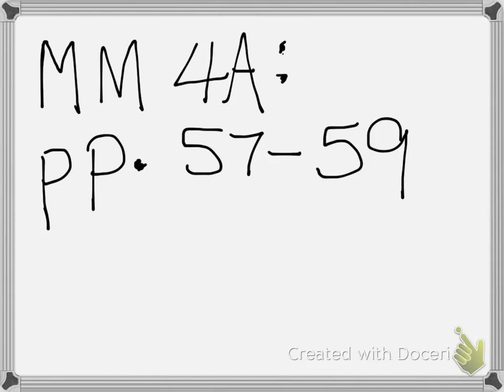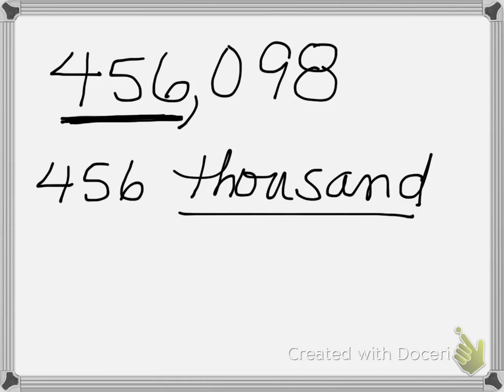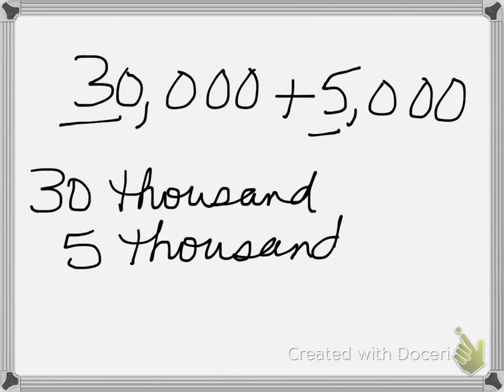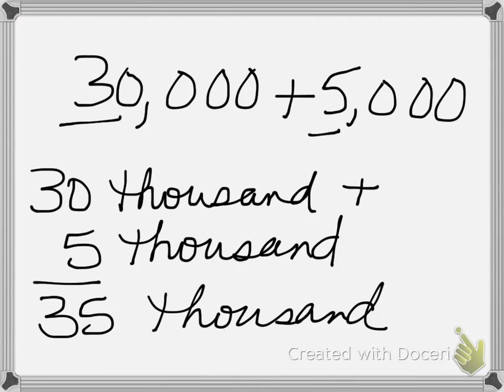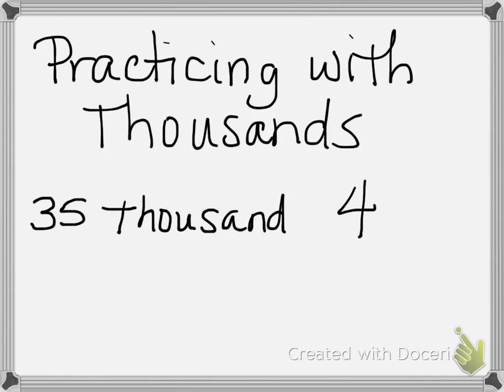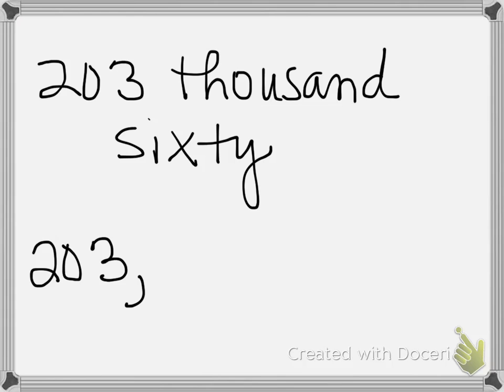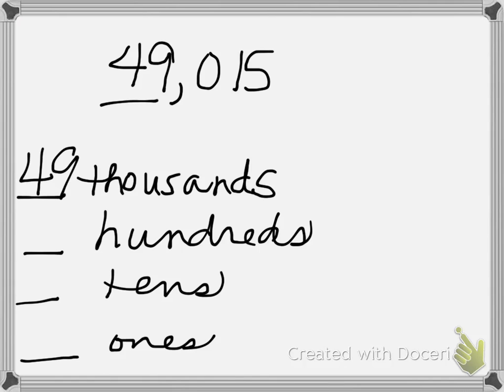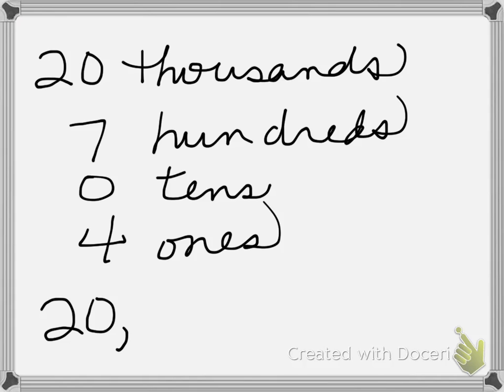MM 4A: 57-59